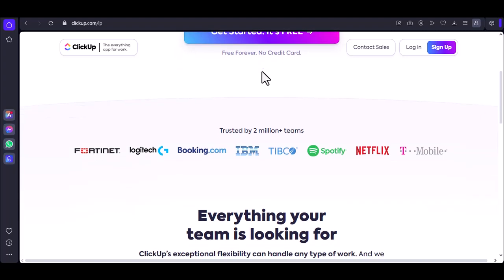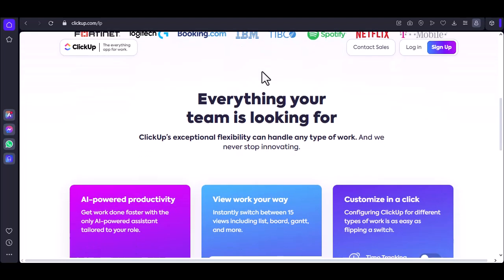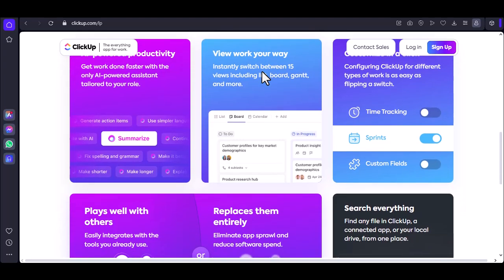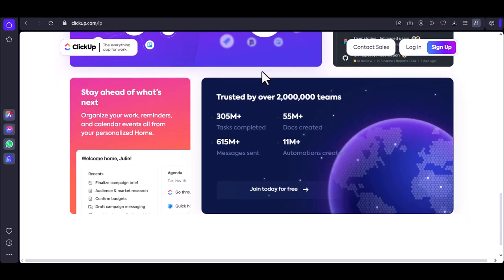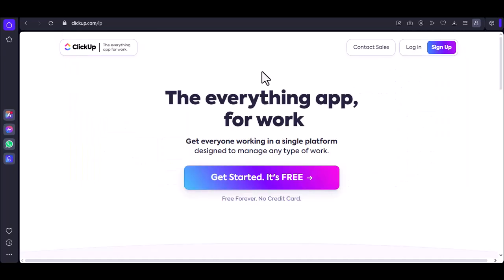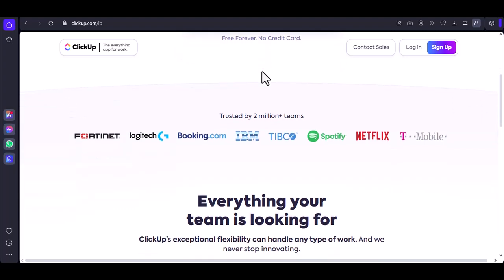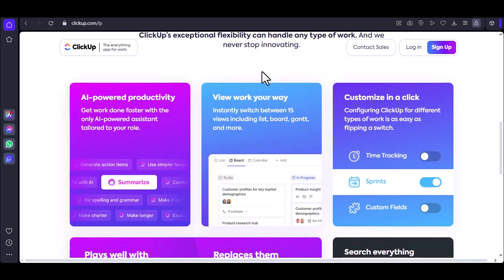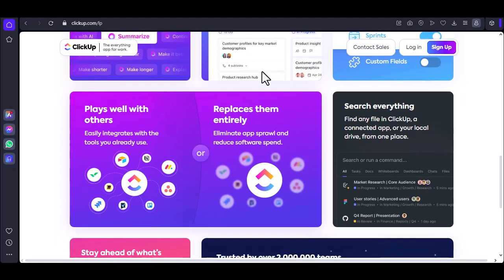Is ClickUp a mobile app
In this video, you will learn aboutIs ClickUp a mobile app

9 YouTube Channel Ideas to Help You Choose Your Own

✅IGNORE THIS
Related Search: